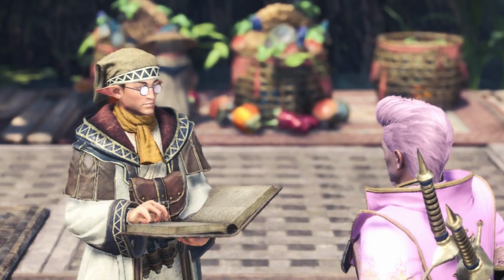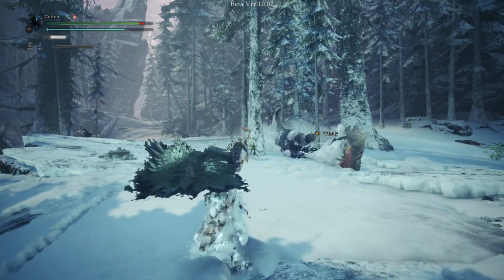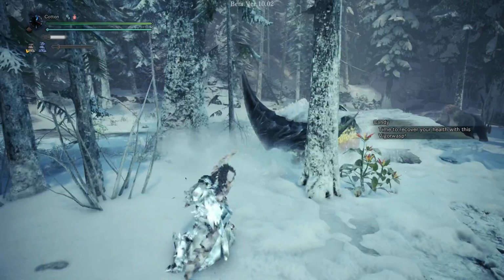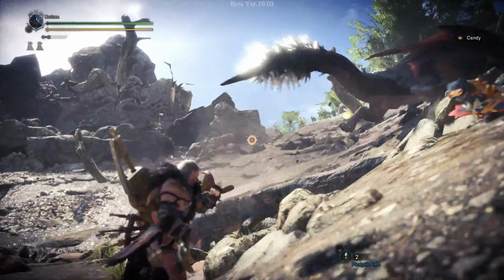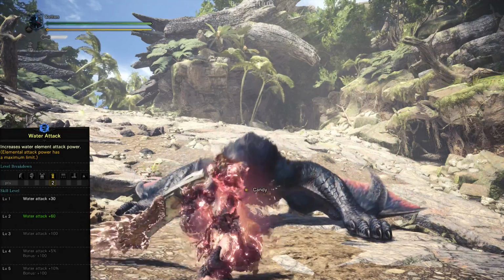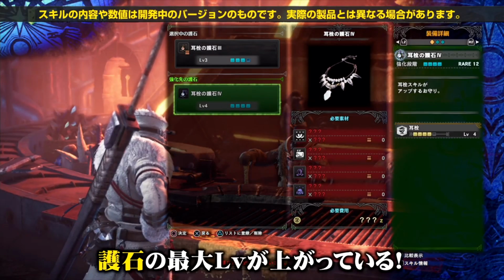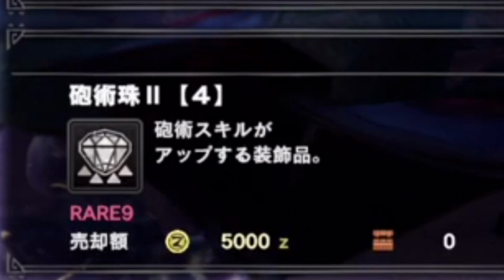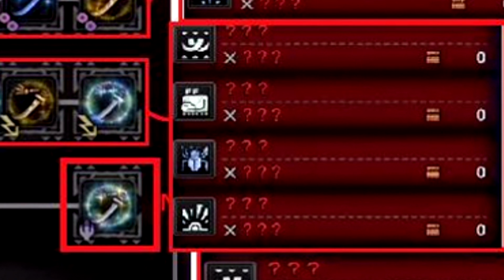All Armor Layered - Zingore + Yian Garuga - Huge Nerfs + Buffs - Monster Hunter World Iceborne!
So much awesome to be found if you know where to look! Enjoy!

Monster Hunter World Iceborne huge information! Monster Hunter World Iceborne Zinogre and Yian Garuga might very well be on the horizon! As well as Monster Hunter World Iceborne all layered armor! Oh yes!